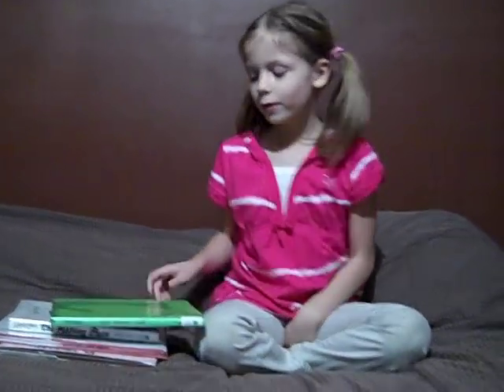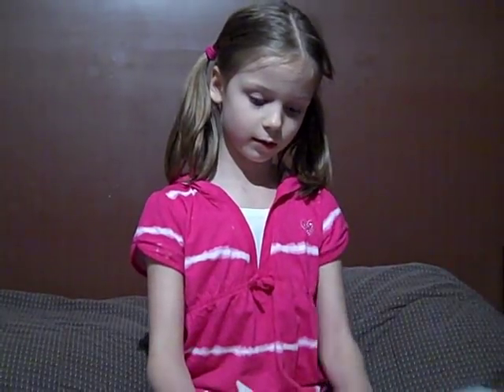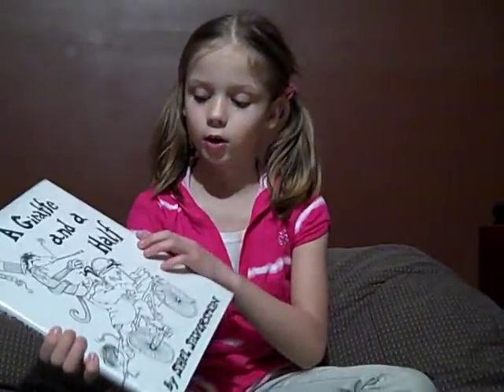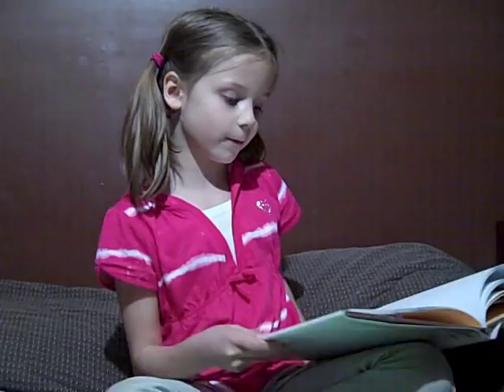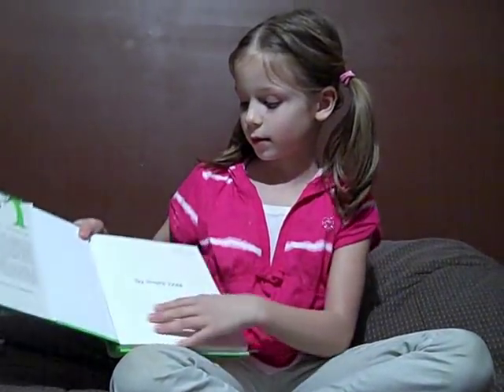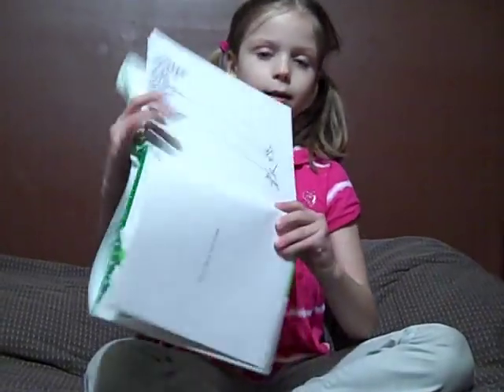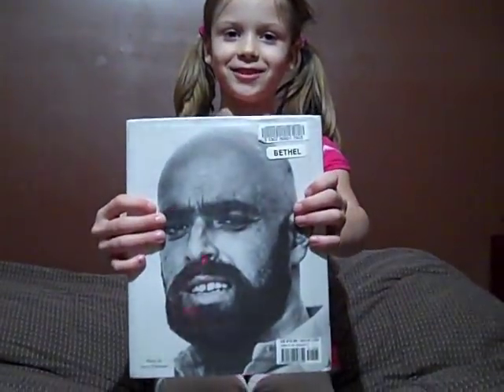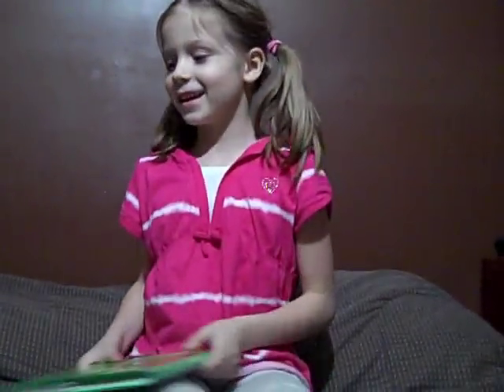Kid Korner - Shel Silverstein books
Vanna is reviewing books by author Shel Silverstein. A favorite author of hers. These books are great for kids to read and for parents to read to their children. :)